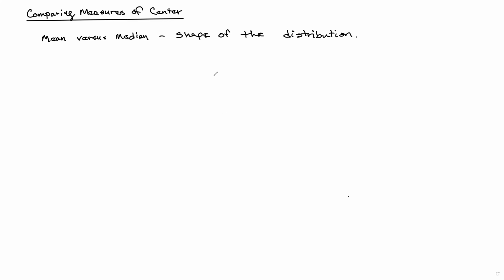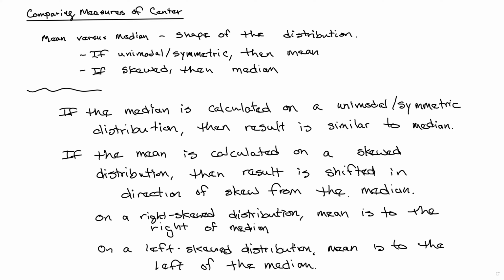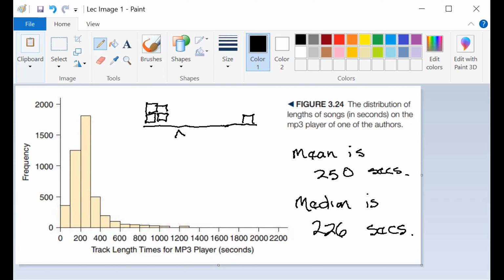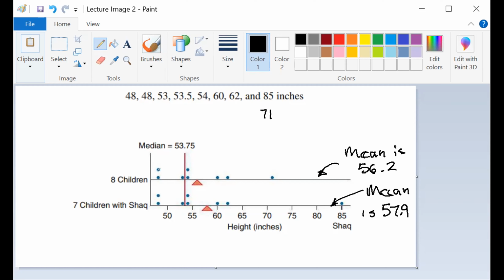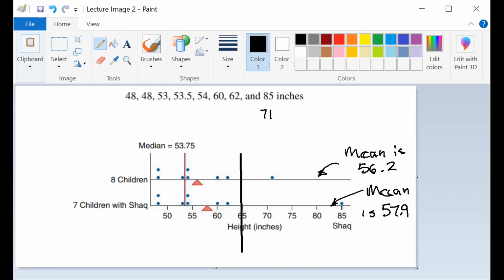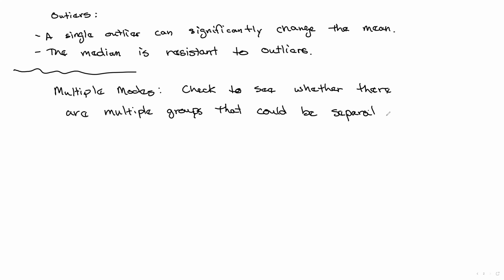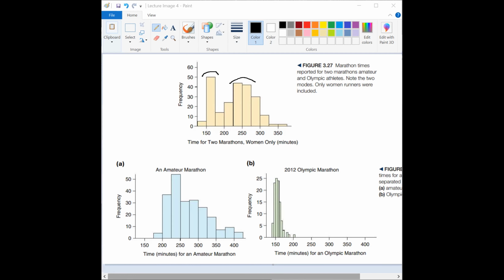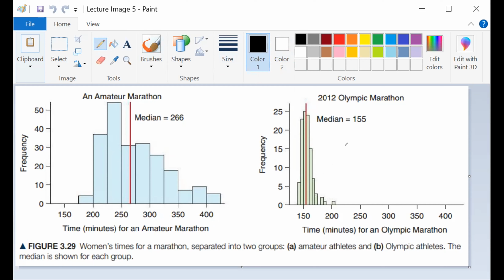Statistics: Comparing Measures of Center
This video covers comparing measures of center for an introductory statistics course.